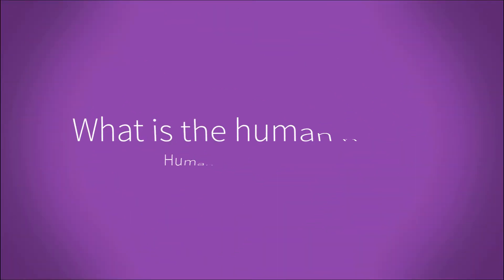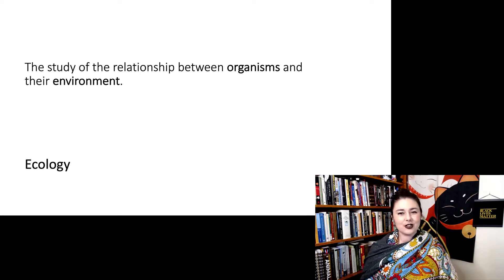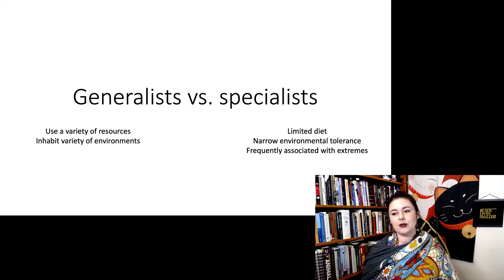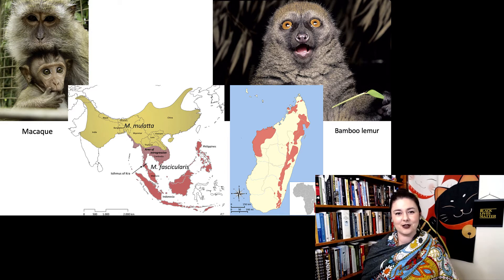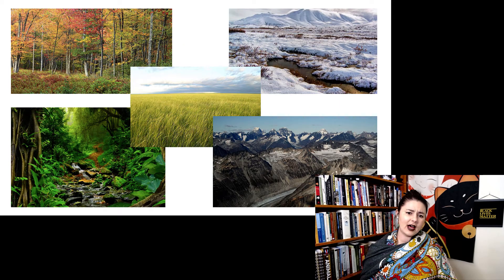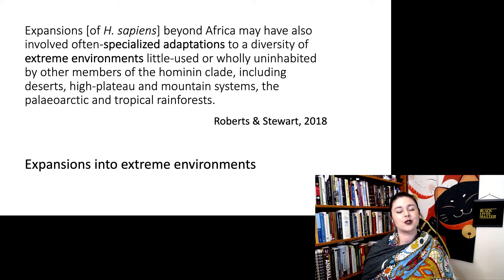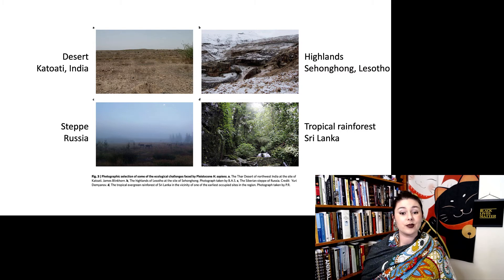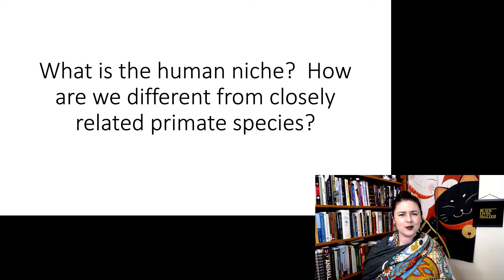What is the human niche?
What is the human niche?  Human adaptations part 1
What environment are humans adapted to?  Let’s talk about a new theory that came out just a few years ago